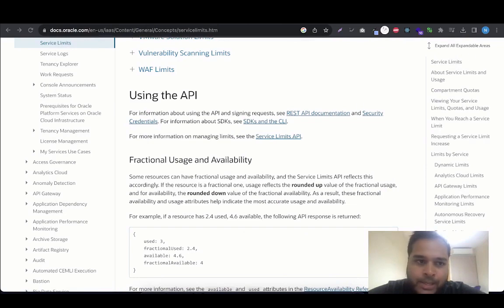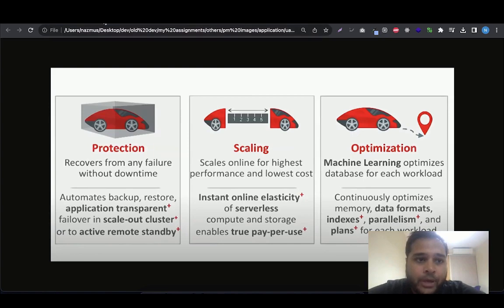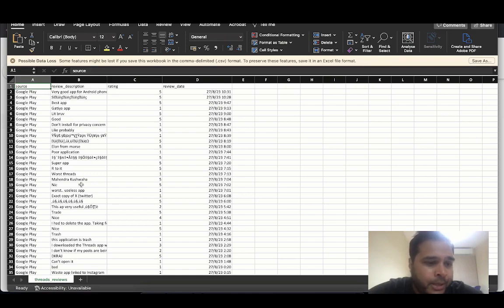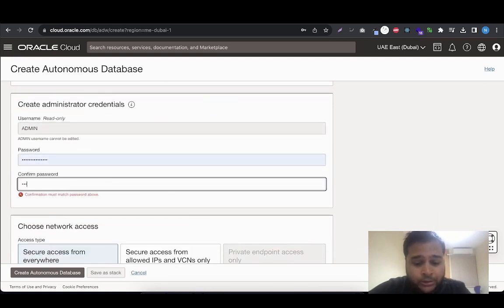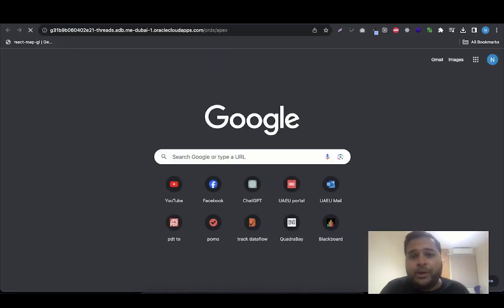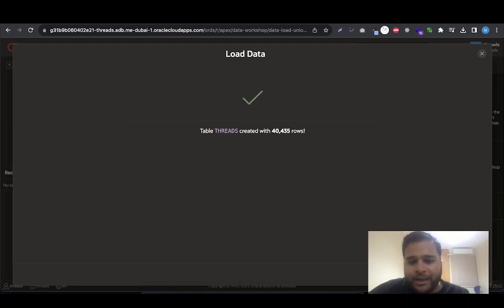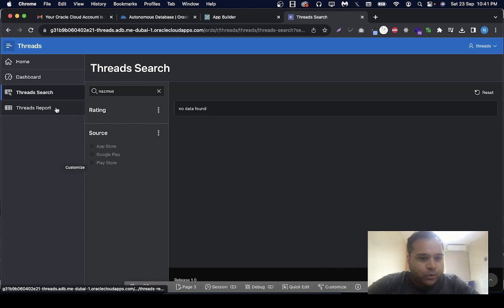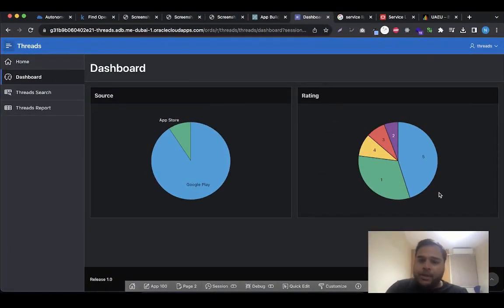How to Use Autonomous Database In Oracle To Generate Charts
ITCO601 Current Emerging Trends in IT - Assignment 2